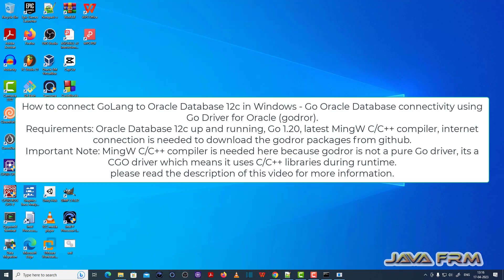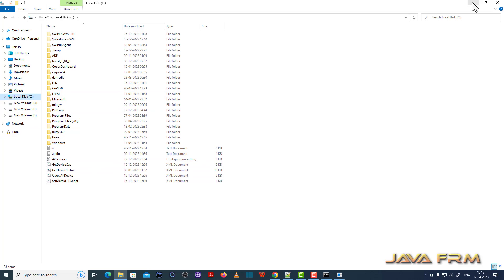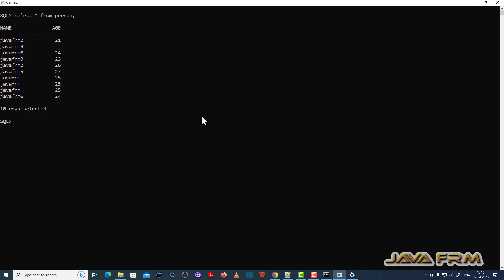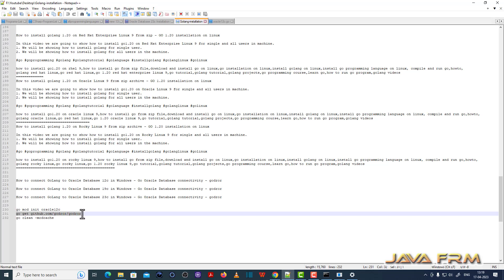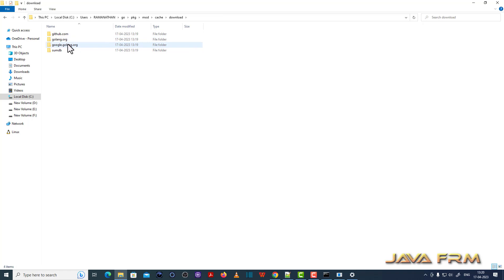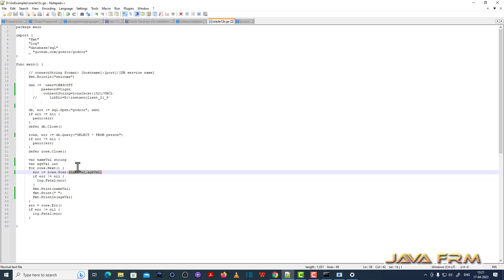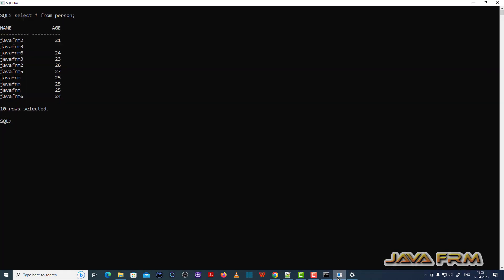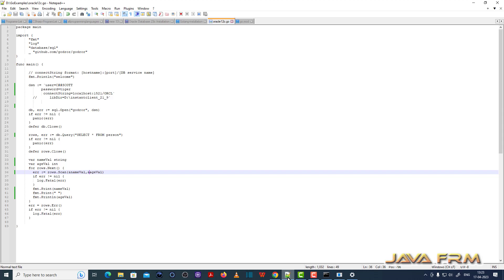How to connect GoLang to Oracle Database 12c in Windows - Go Oracle Database connectivity - godror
In this video we are going to see how to connect GoLang with Oracle Database 12c using Go Driver for Oracle DB (godror).
Requirements: Go 1.20, Oracle Database 12c EE running (localhost) on windows and We need C/C++ compiler to be installed in our machine.
Here we are using latest mingw compiler. godror is cgo package. If you want to build your app using godror, you need gcc (a C compiler).
1. Add the Go and MingW compiler's bin directory to PATH variable.
2. Go to the directory where you have Golang source files in command prompt.
3. create a Go module (go mod init oracle12c).
4. download the godror oracle driver (go get
5. Run the Go Program that connects to Oracle Database.

Important Note: MingW compiler is mandatory here and Oracle Instant Client is not needed for this program which I have shown.